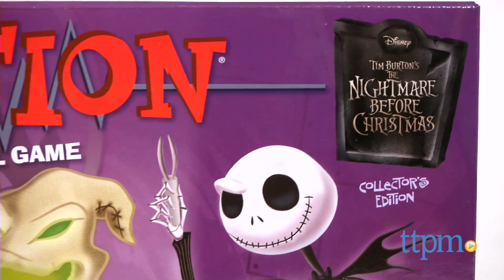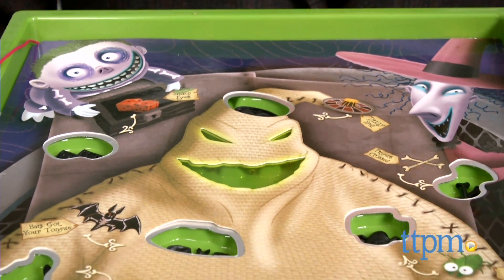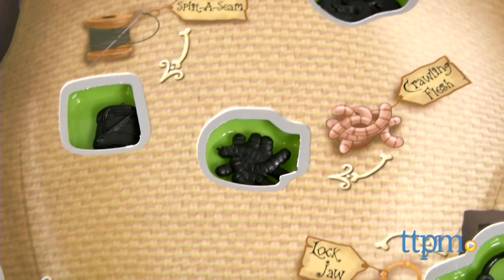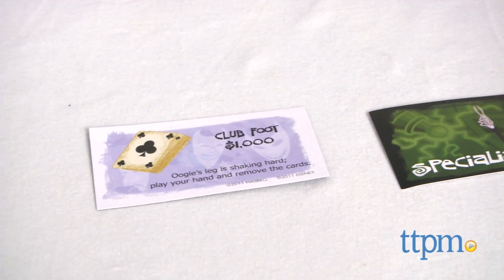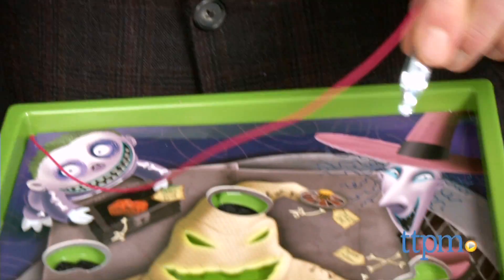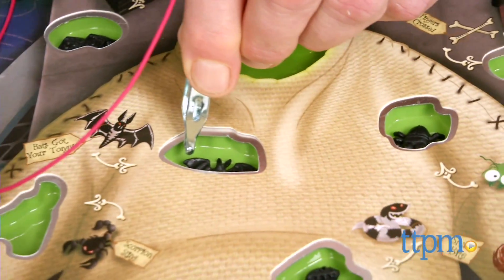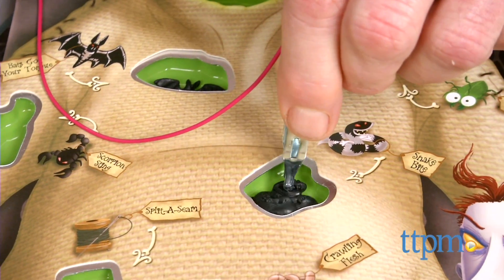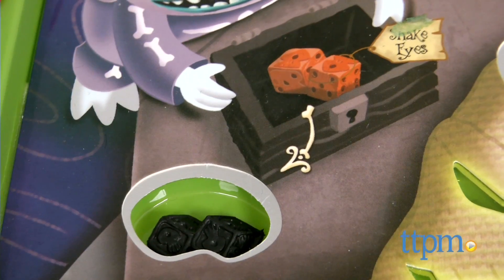Operation: Tim Burton's The Nightmare Before Christmas Collector's Edition from USAopoly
This is a version of the classic skill-and-action game Operation, only this time it's Oogie Boogie, the arch villain of The Nightmare Before Christmas who is on the table. For full review and shopping info

Product Info:
As with the original game, the object is to remove the body parts with the tweezers without touching the sides of the cavities and setting off the alarm. In this case, the alarms are based on the movie and taunts from Oogie Boogie himself.